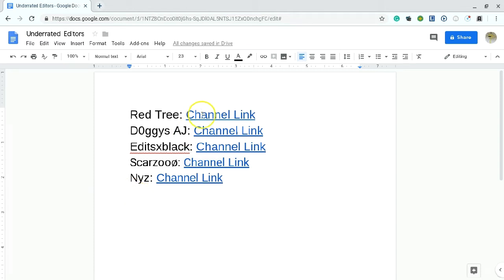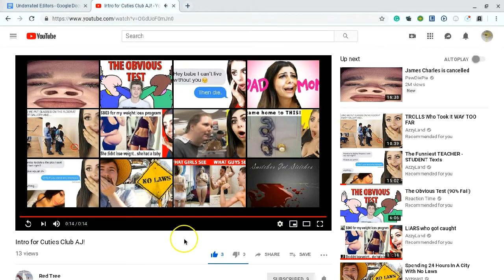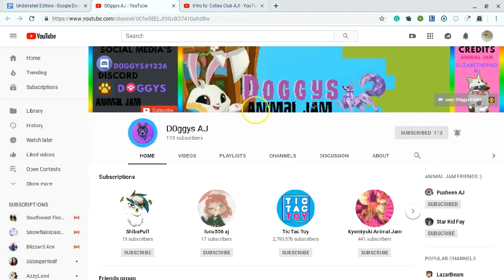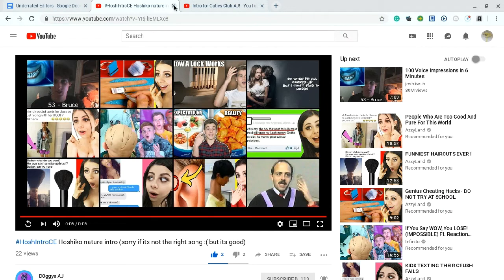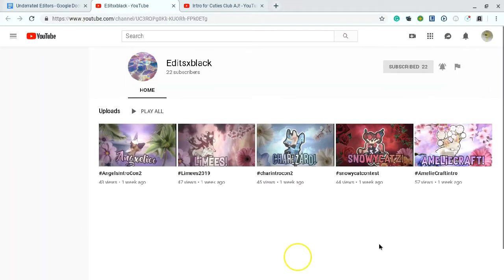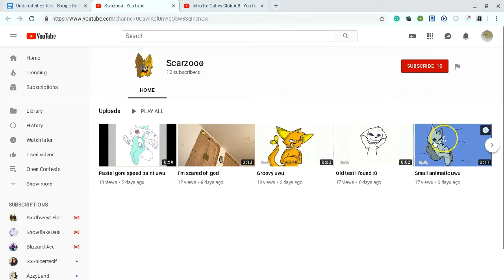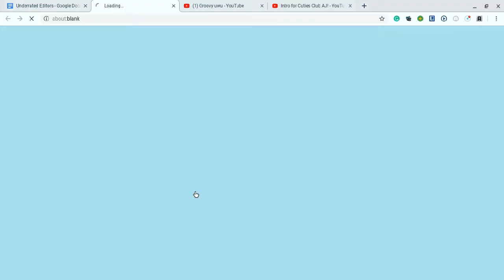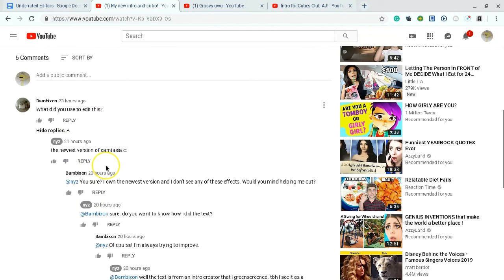Top 5 Underrated Editors!